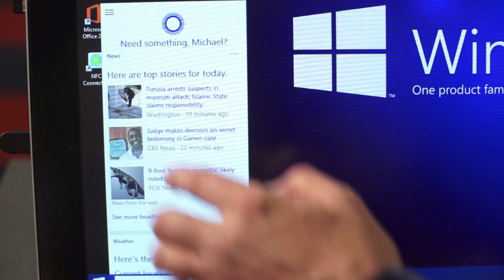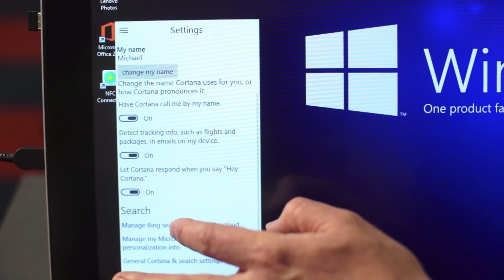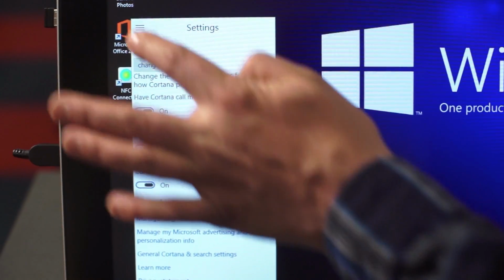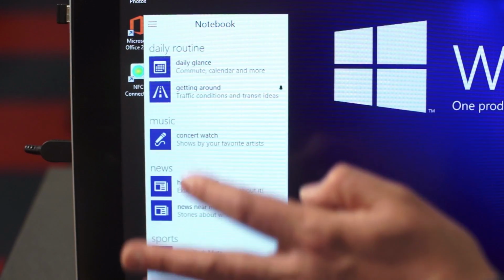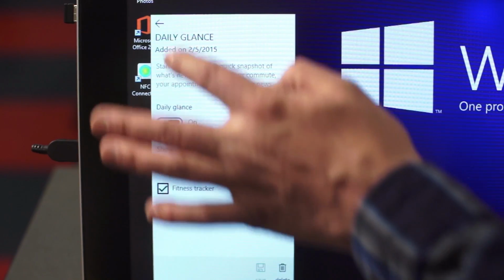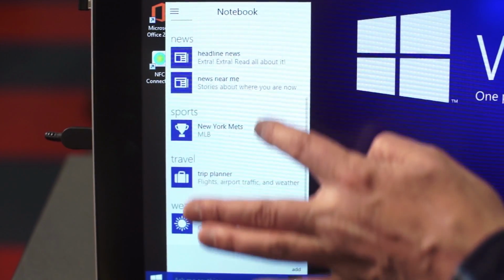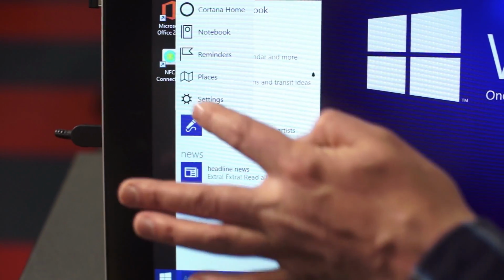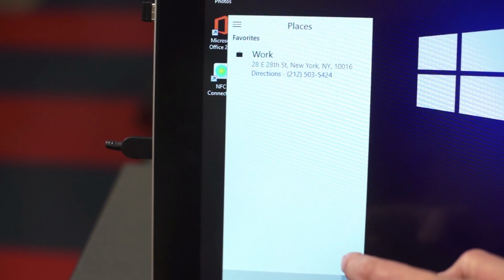How to Use and Customize Cortana on a Windows 10 PC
Cortana, which will appear on Windows 10 phones and PCs alike, combines Siri's personality with Google Now's predictive notifications. She also becomes the main search feature of the operating system: Use her to search apps, settings, and files as well as the web.